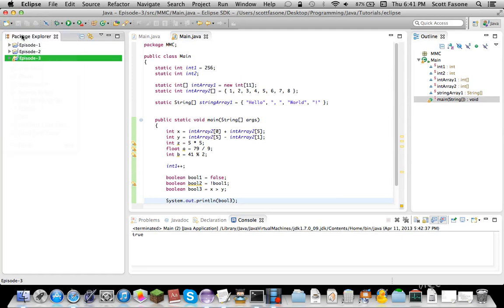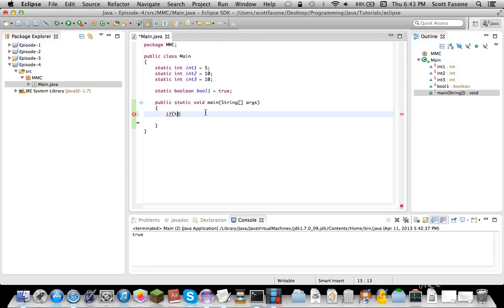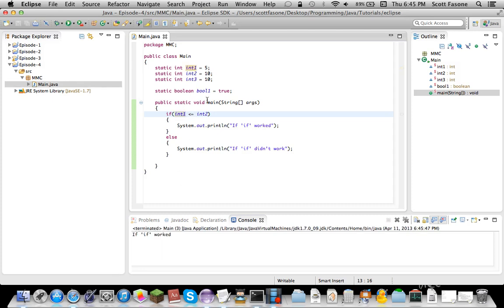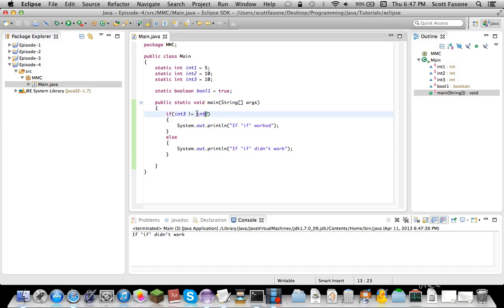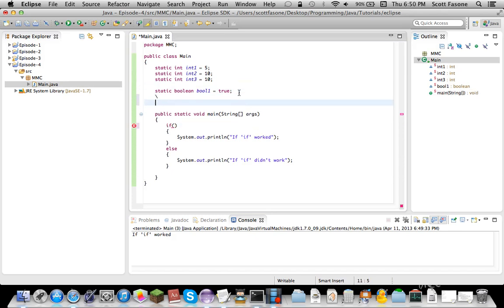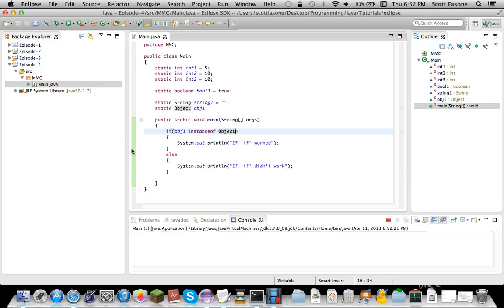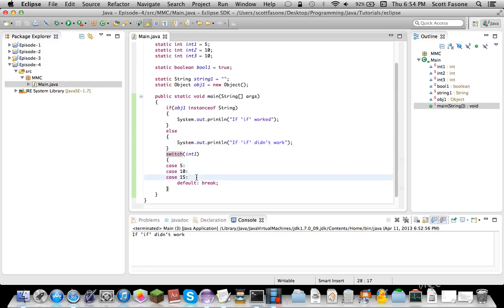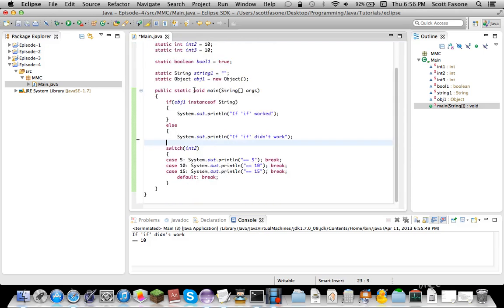Java Tutorials: Episode 4 - Inequalities and Conditionals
Fourth episode of my programming series dedicated to teaching you Java! This episode is dedicated to teaching you about Inequalities and how they tie into the important notion of Conditional Statements.